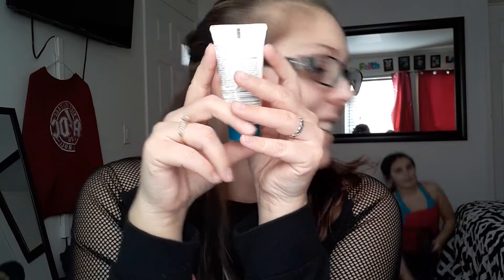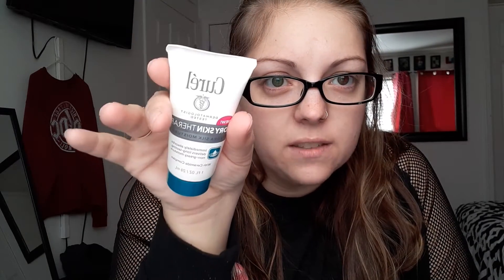Walmart beauty box!!/winter wonders!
Hey guys hope your having a good day!!

I got my Walmart beauty box finally for the winter season. Weird it's spring time. Anyway.